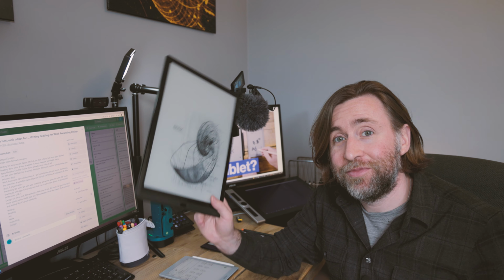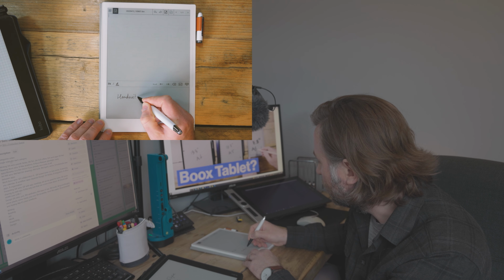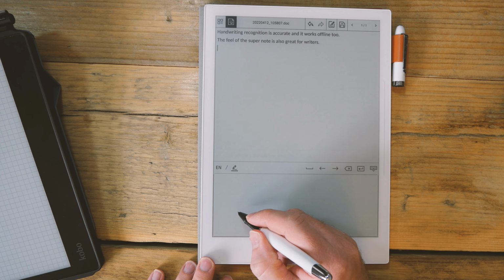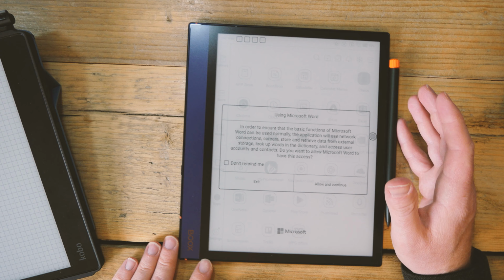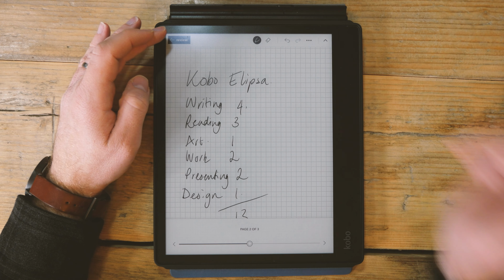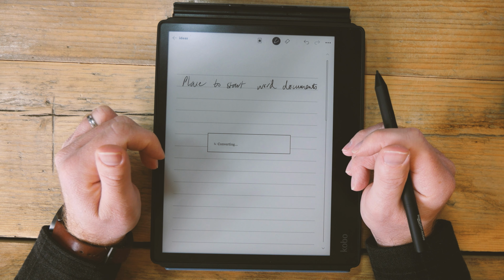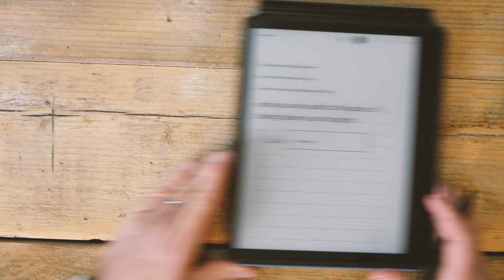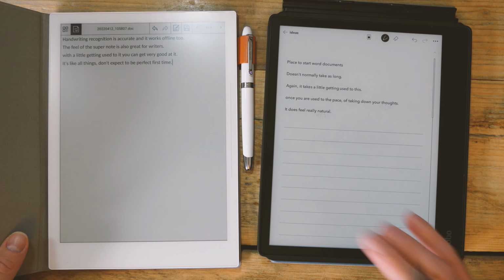Which e-ink tablet is best for writing?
Which e-note taking tablet is the best for writing?  Supernote A5X, Boox Note Air 2 or the Kobo Elipsa?  Or is it the remarkable 2?

For writers an e-ink tablet has to have a great writing feel, and accurate and reliable handwriting recognition.  It has to do all of that and be an absolute joy to use.

Find out what the winner is!

Lamy EMR pen:
The Staedtler Norris Jumbo

Onyx Boox sent me these three e ink tablets to try:
The Max Lumi
(Max Lumi 2)

Third Party Case

Nova Air
Nova Air C
Nova Air Case